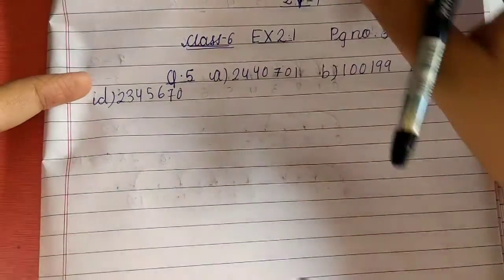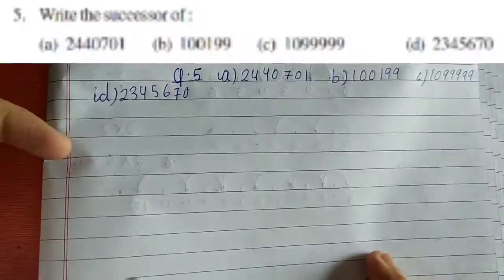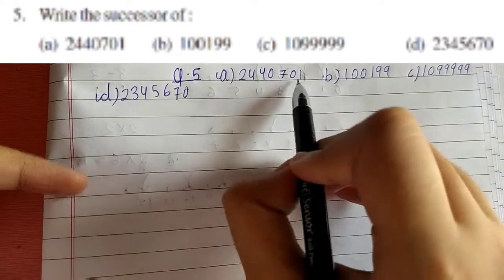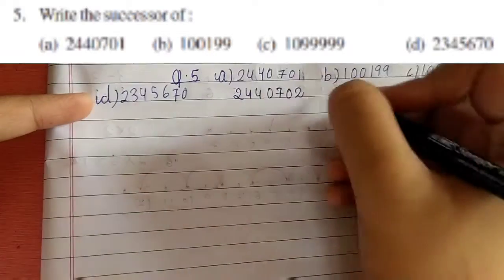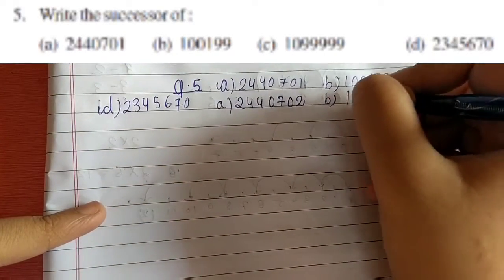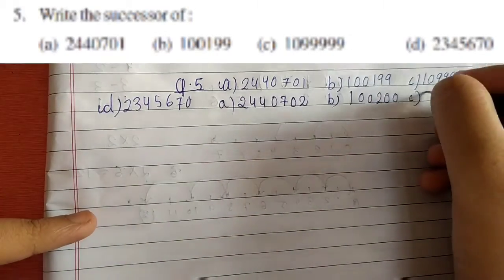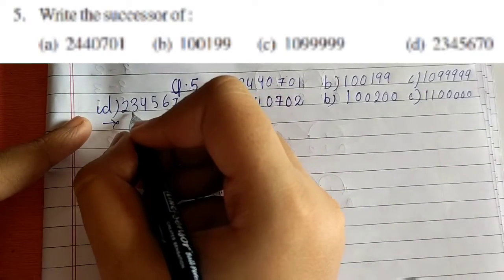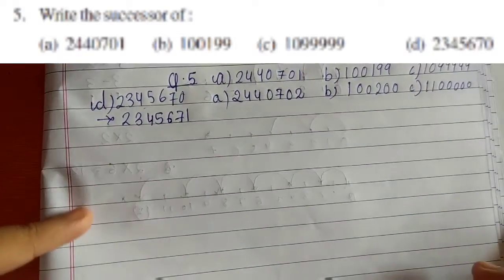class 6 chapter 2 whole numbers Exercise 2.1 question 5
Hello Friends  !!